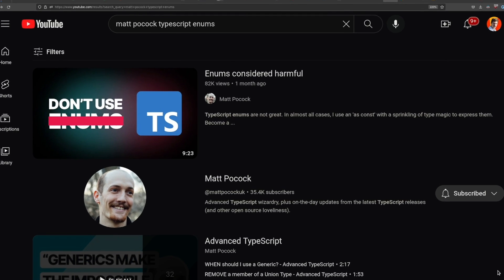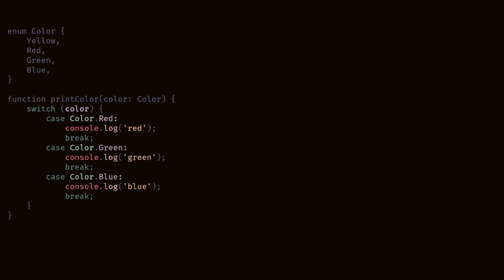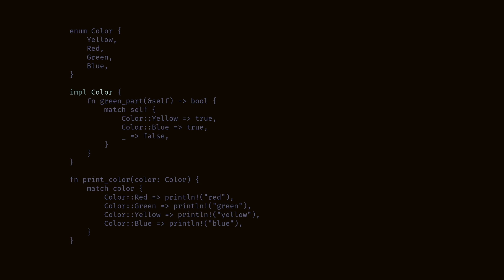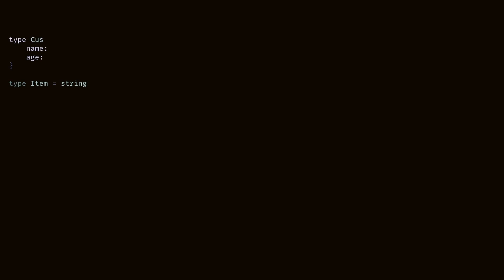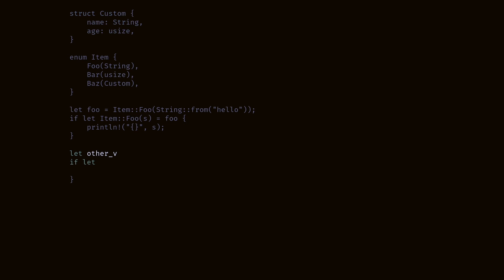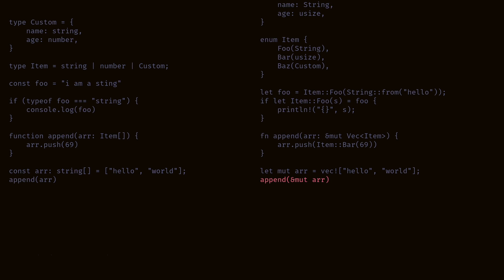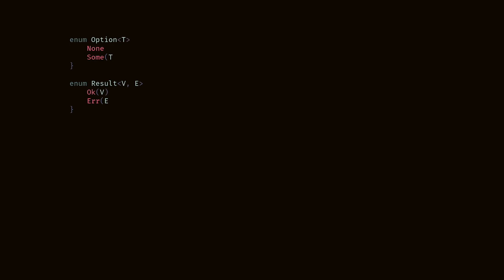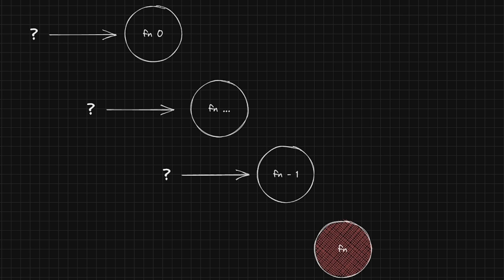RUST Enums ARE Better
RUST does ENUMS better than Typescript and that’s a fact, no matter what they say.

Everything is built live on twitch